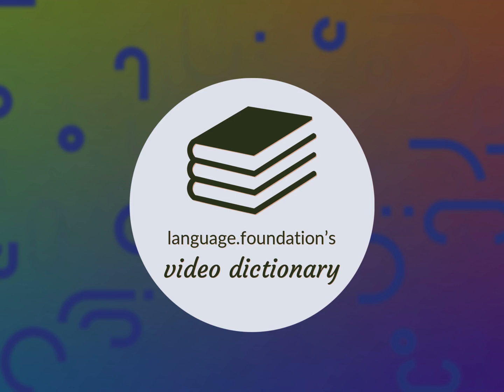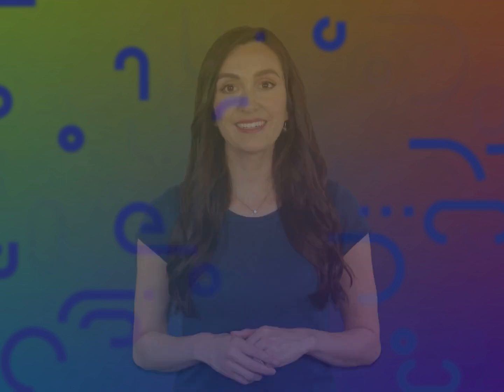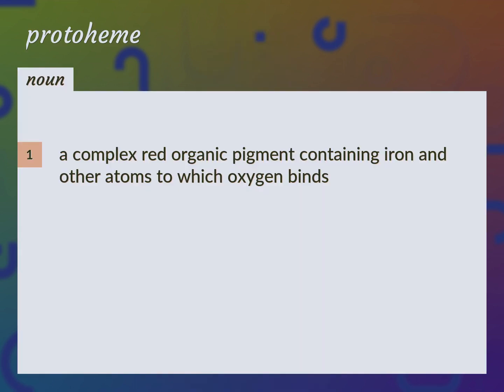Protoheme | meaning of Protoheme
What is PROTOHEME meaning?